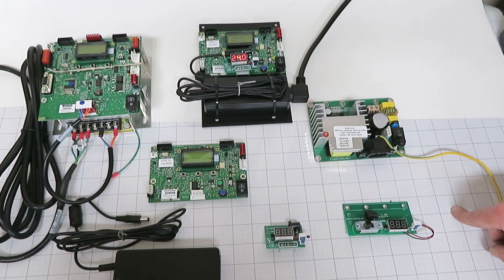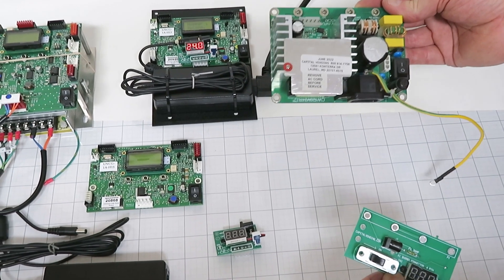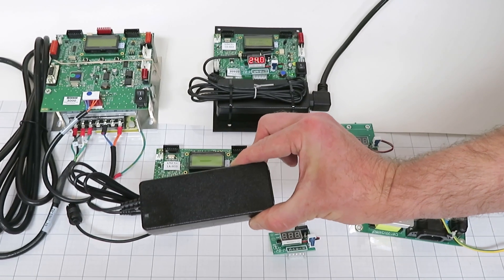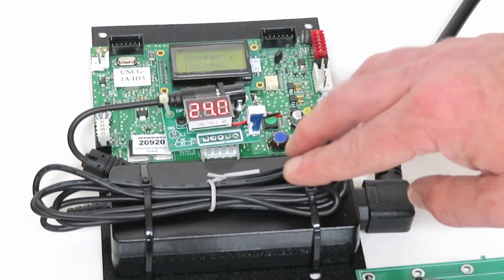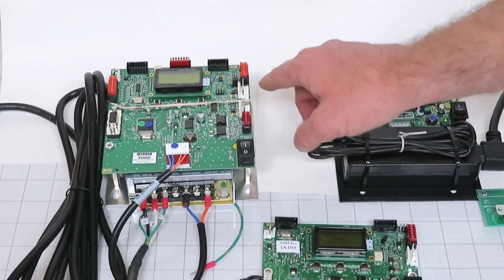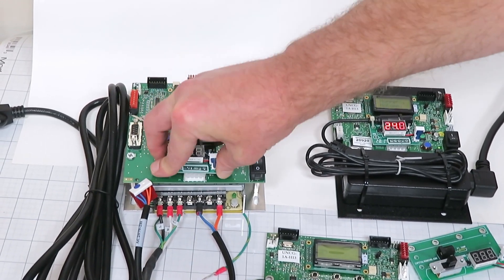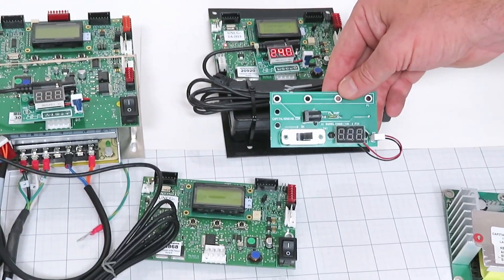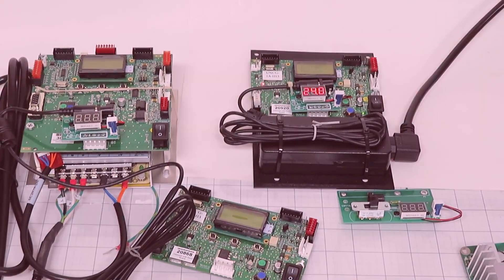Universal Power Supply Update Control Boards for American Changer Coin Changers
These control board kits allow vending operators to save money by replacing the OEM American Changer power supply boards less often. These kits display the input voltage to the board in order to troubleshoot potential power issues in the future. This kit is simply installed by disconnecting the bottom center red plug and replacing it with the small board we supply. Then, the power supply is plugged into our small board. The process entirely bypasses the OEM power supply system.